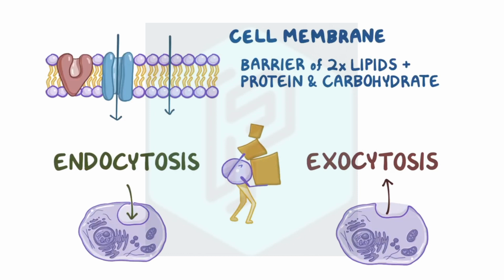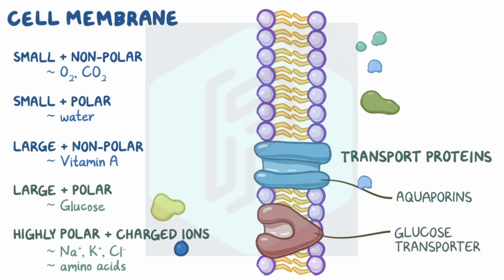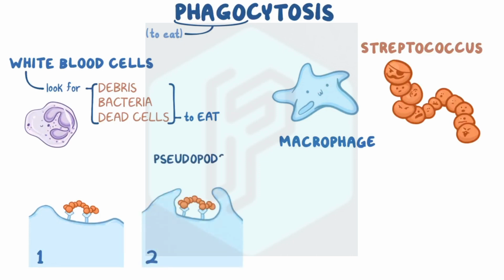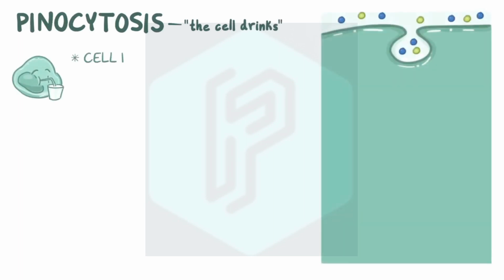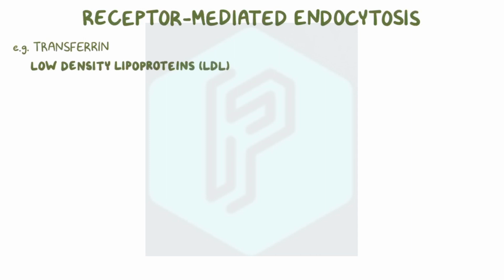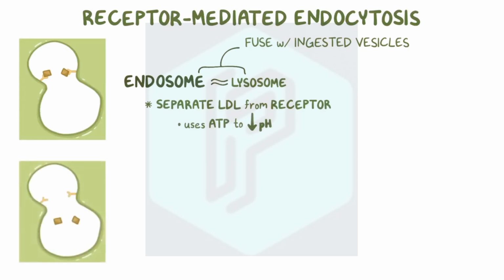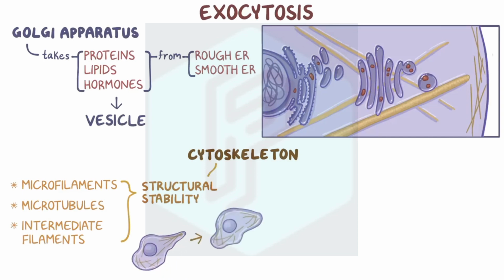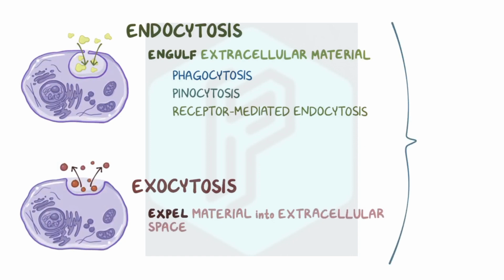9. Endocytosis and Exocytosis